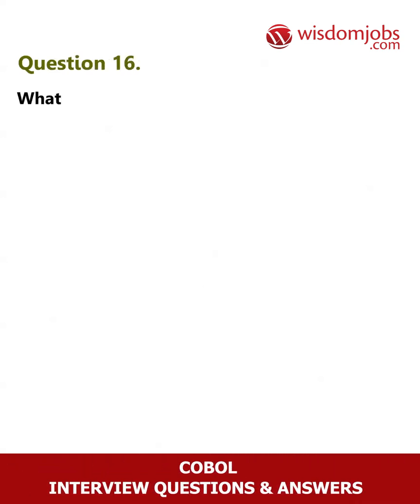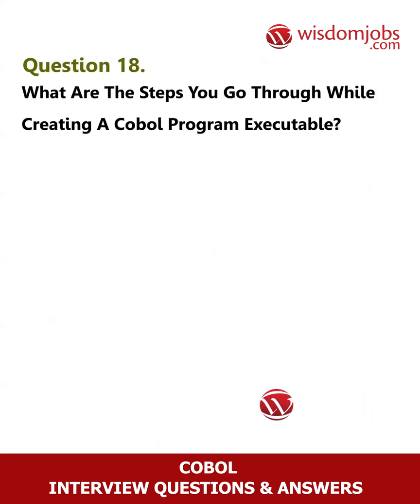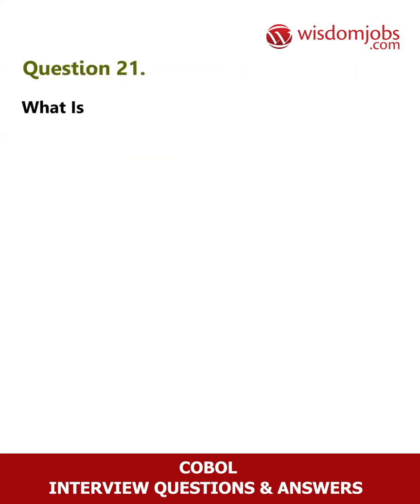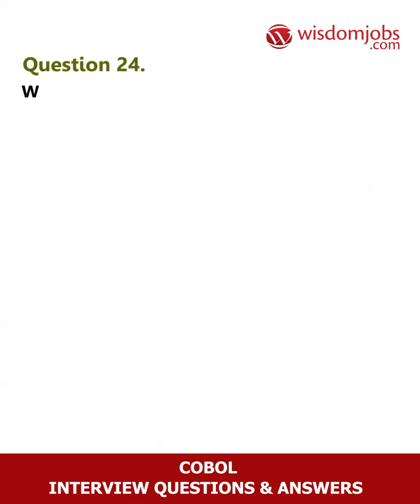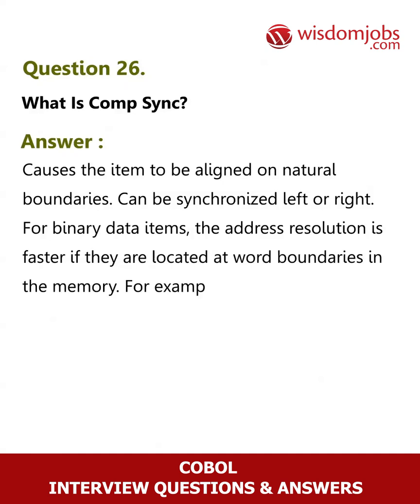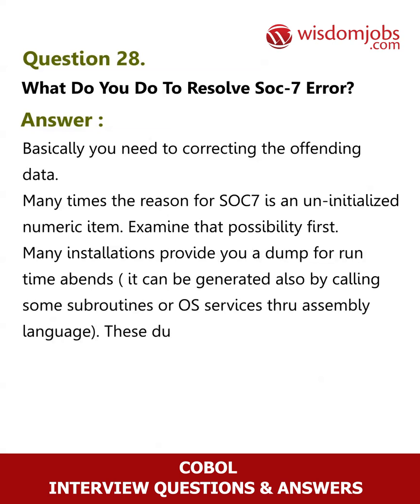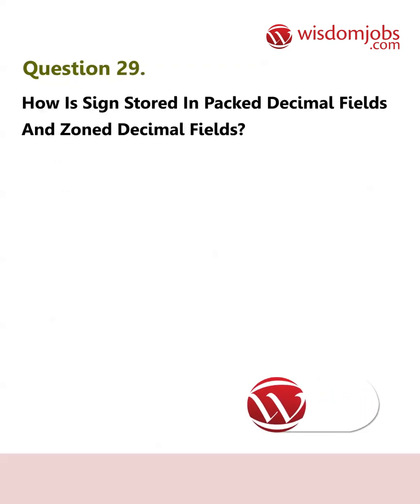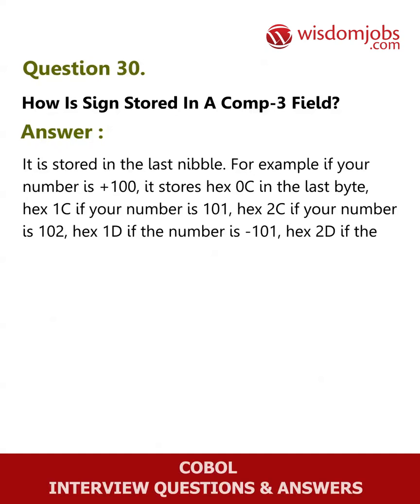TOP 15 COBOL Interview Questions and Answers 2019 Part-2 | Wisdom jobs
FAQ's For TOP 15 COBOL Interview Questions and Answers 2019 Part-2 | COBOL | Wisdom jobs

15 Cobol Interview Questions and Answers, Question1: Name the divisions in a COBOL program? Question2: What are the different data types available in COBOL? Question3: What does the INITIALIZE verb do? Question4: What is 77 level used for? Question5: What is 88 level used for?

Are you in search of COBOL Jobs? Then you are at the right place. We provide you with the complete COBOL interview Question and Answers on our page. It was the first popular language designed to be operating system agnostic and is still in use in many financial and business applications today. There are numerous leading companies that offer various job positions like Mainframe COBOL Developer, Delivery Module Lead, Software Engineer COBOL, Senior Engineer (mainframe), Delivery Module Lead, COBOL Consultant and many more. To clear any interview, you must prepare well for interview, so we provide a complete and tricky Interview questions on our page.

Join the LIVE session on COBOL Interview Questions and Answers in your Technical round of Job Interviews.

To take COBOL Interview Questions and Answers support online quiz